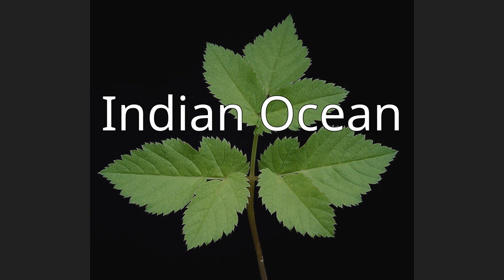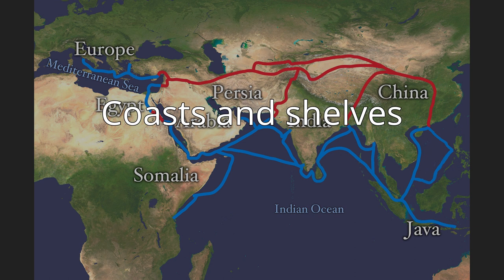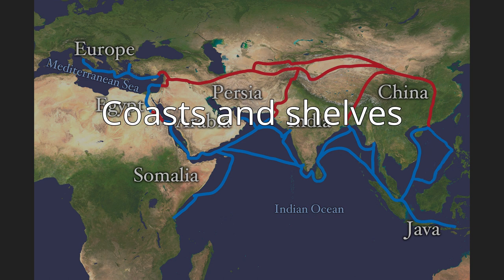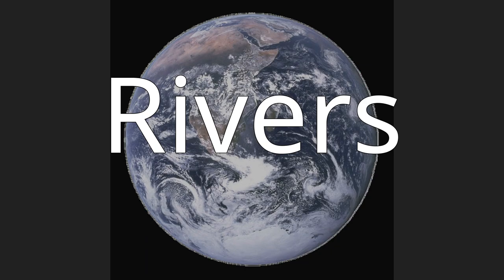Indian Ocean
The Indian Ocean is the third-largest of the world's oceanic divisions, covering 70,560,000 km2 (27,240,000 sq mi) or 19.8% of the water on Earth's surface. It is bounded by Asia to the north, Africa to the west and Australia to the east. To the south it is bounded by the Southern Ocean or Antarctica, depending on the definition in use. Along its core, the Indian Ocean has some large marginal or regional seas such as the Arabian Sea, the Laccadive Sea, the Somali Sea, Bay of Bengal, and the Andaman Sea.